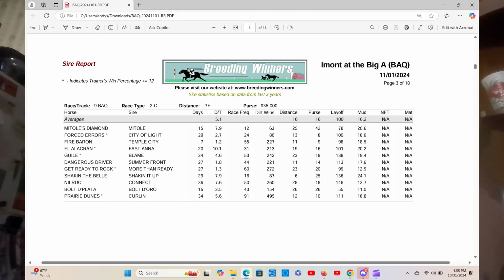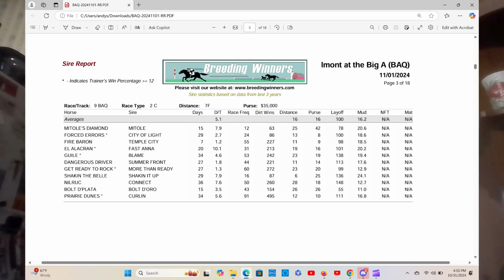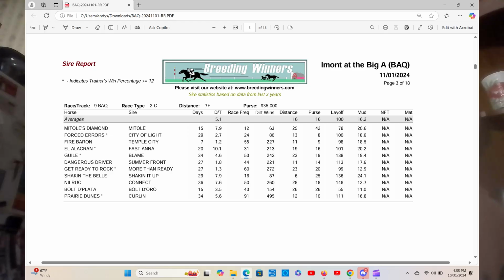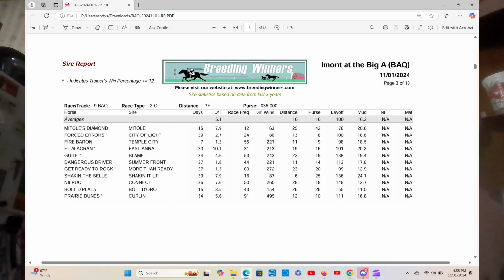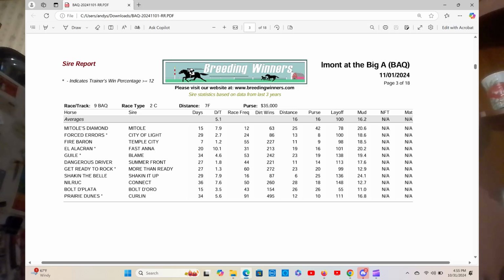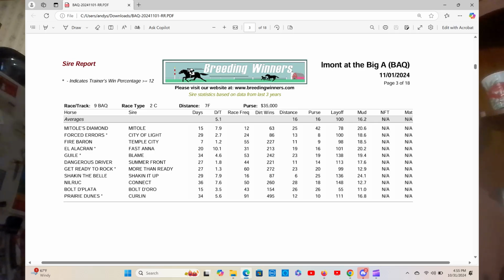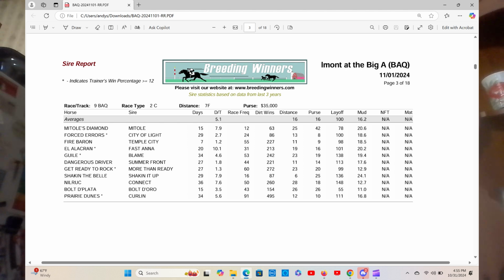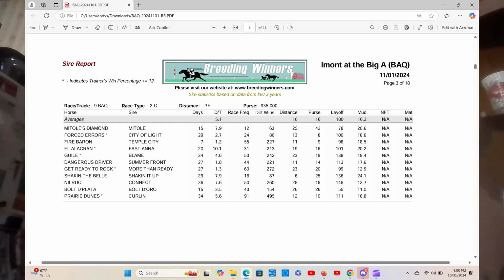Nov 1, 2024 Race #9 at Belmont at the Big A (BAQ)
First video uploaded to this channel.   Provides a brief introduction to my unique sire, broodmare sire and trainer stats.   Handicapped Race 9 at Belmont at the Big A (BAQ), explaining how I use my stats as a handicapping tool.   I am just a beginner at creating videos and promise to improve over time.
Once a member, I will give my Race Reports (stats), for one track each day, at no cost.   I plan to create a video to handicap one race from that FREE track.  I am sure handicappers will make great use of my stats, as they often point towards longshots who often hit the board.
At my website, please click on "About Us" to learn the history and "Sire Stats" to understand how the stats are calculated.